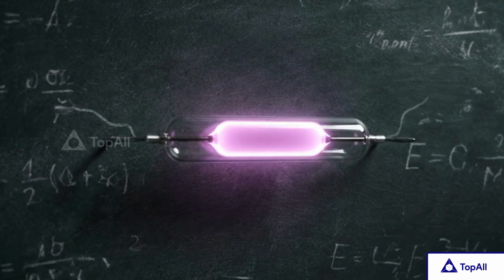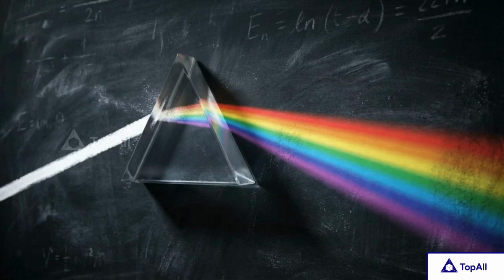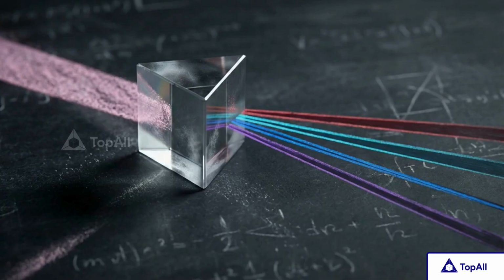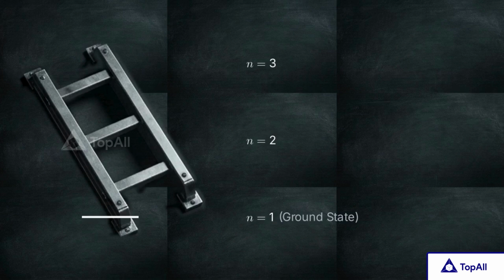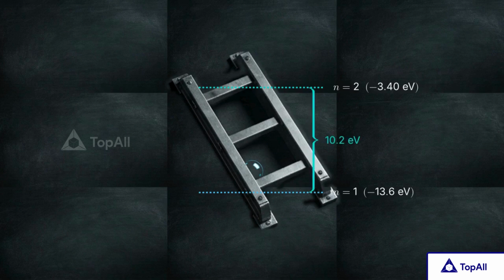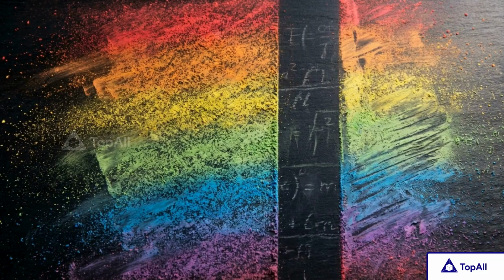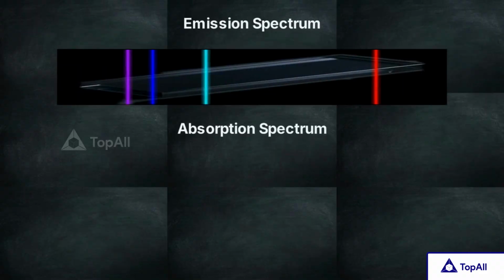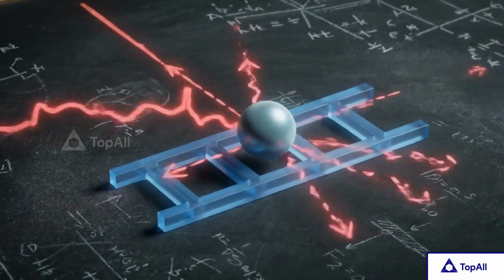Line Spectra of Hydrogen Atom Explained | Class 12 Physics | Chapter 12 | Atoms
The line spectra of the hydrogen atom is an important topic because it helps students understand how hydrogen produces distinct spectral lines based on electron transitions. For NEET and JEE students, this topic is very useful for connecting atomic spectra with Bohr’s model and solving concept-based questions accurately. With TopAll, difficult Physics concepts are explained in a simple, student-friendly, and exam-focused way.